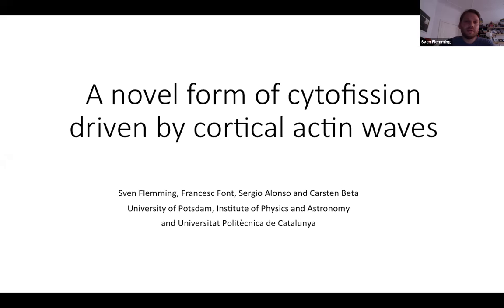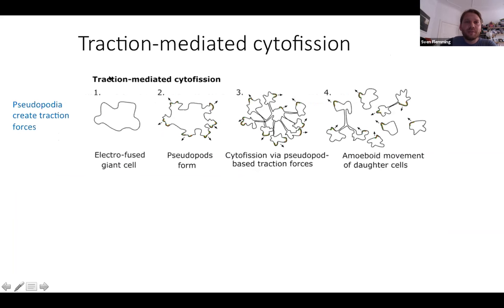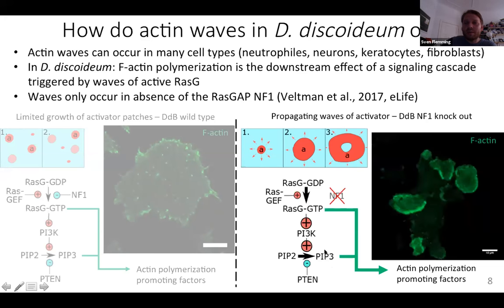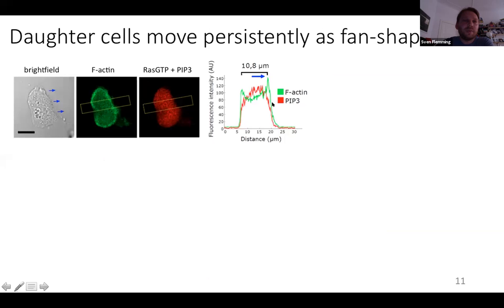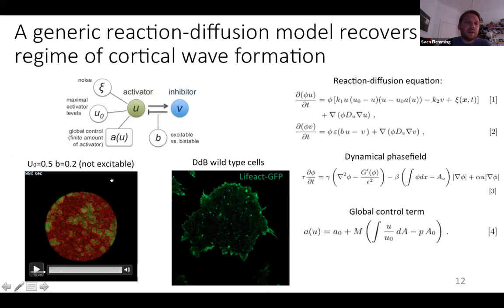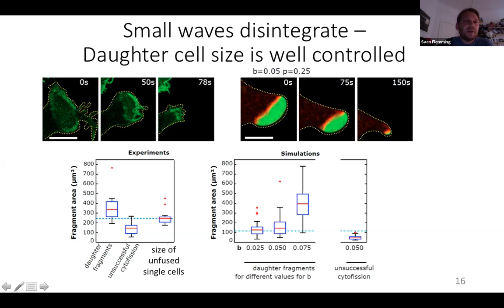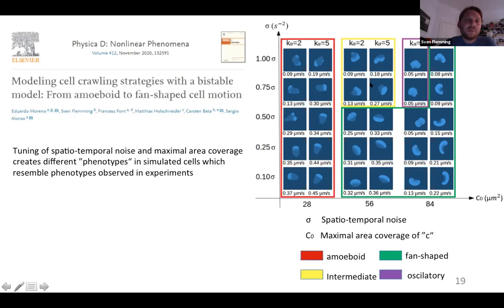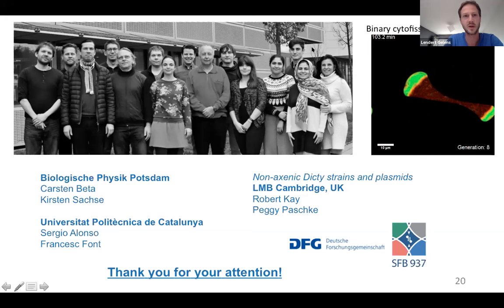MS06A Sven Flemming - A novel form of cytofission driven by cortical actin waves